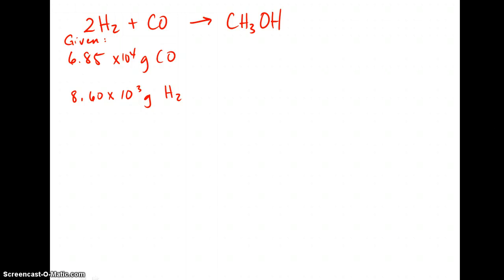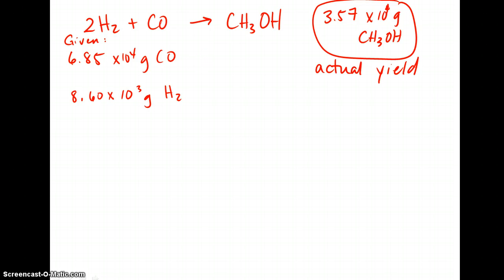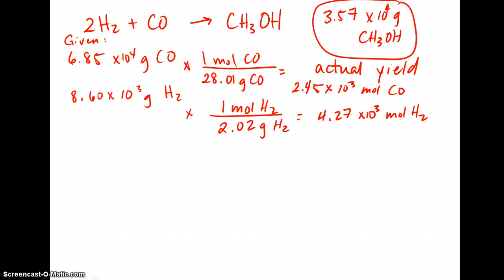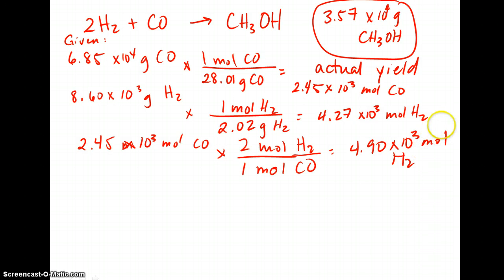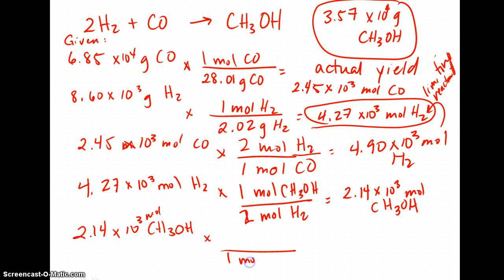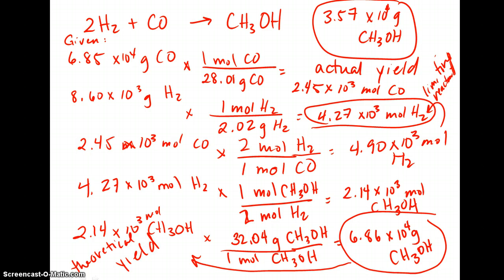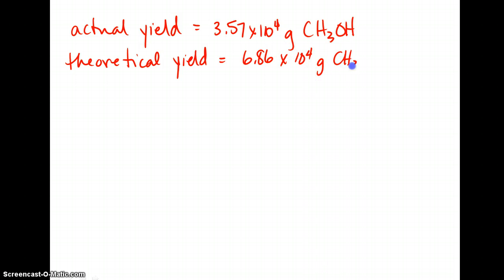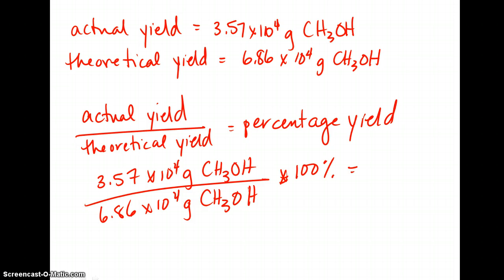percent yield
solving for actual, theoretical, and percentage yield